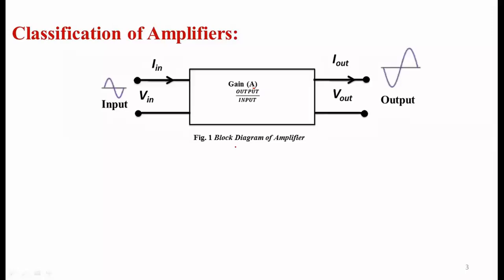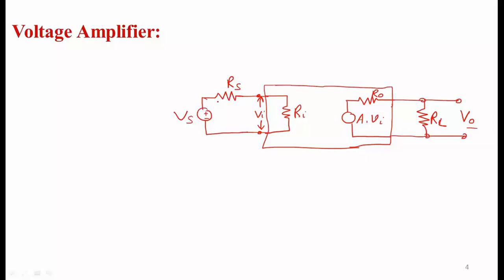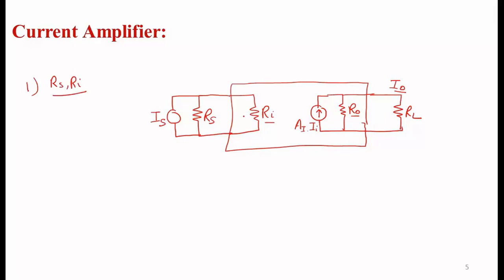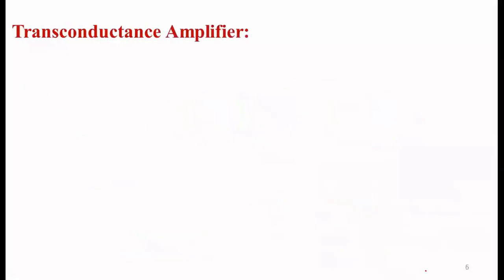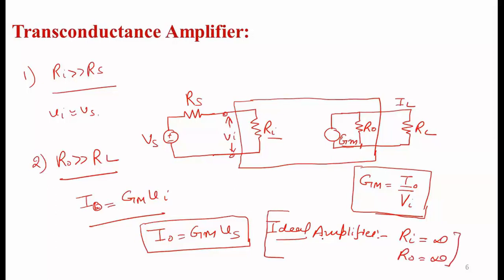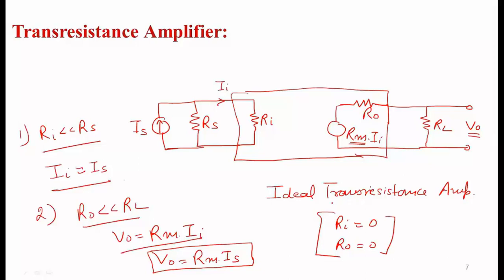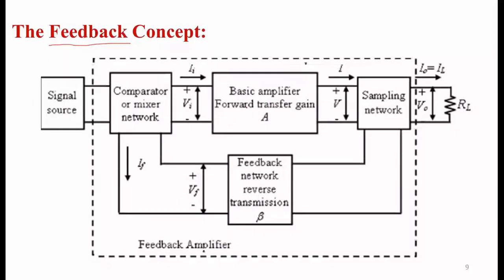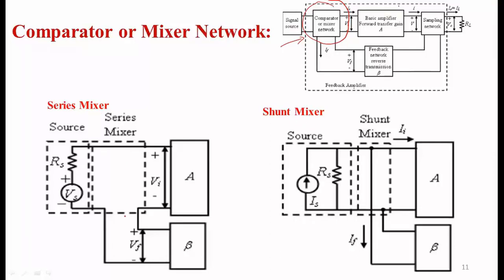Feedback Amplifier Part - 1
Classification of Amplifiers and Feedback Concept